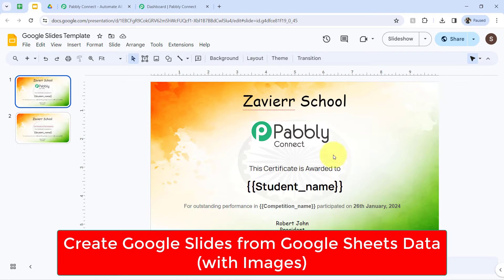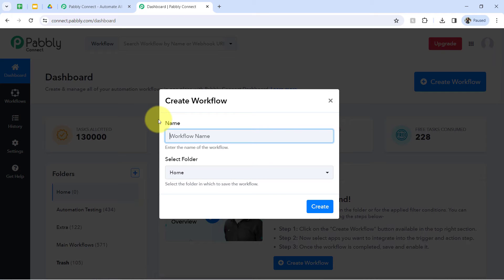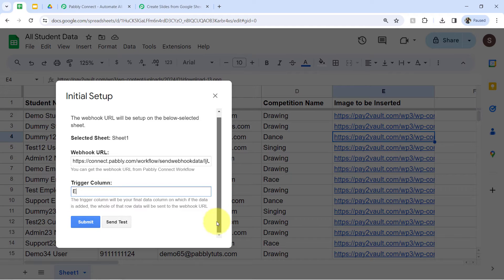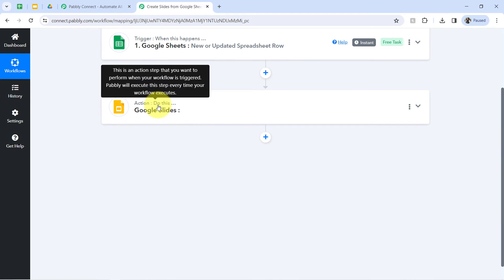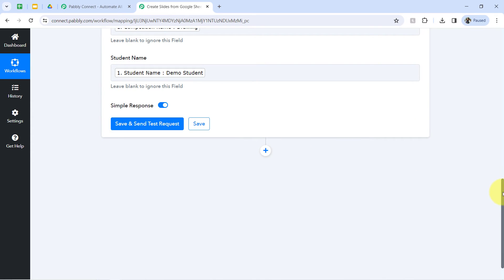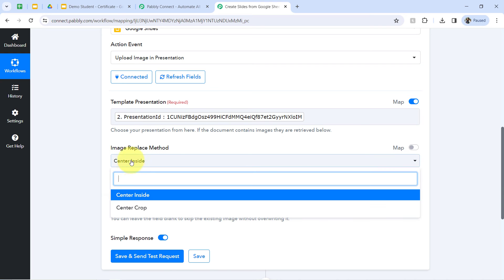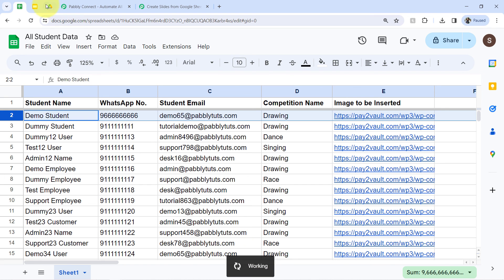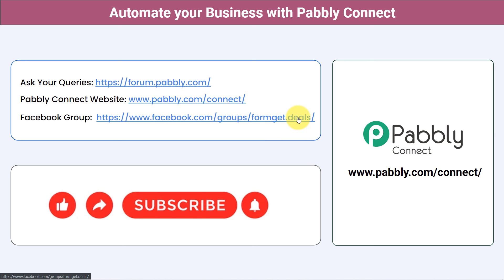Automatically Create Google Slides from Google Sheets (with Images)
In this tutorial, we'll guide you through the process of automatically creating Google Slides from Google Sheets, including images with the help of Pabbly Connect.

📦 Key Highlights:

Introduction to Presentation Automation: Explore the advantages of automating the generation of Google Slides directly from your Google Sheets data, including the seamless inclusion of images.

Setting Up Google Sheets Data: Dive into the step-by-step process of organizing your data in Google Sheets, ensuring it's ready for dynamic presentation creation.

Automated Google Slides Generation: Learn how to utilize Google Apps Script or other automation tools to connect your Google Sheets data to Google Slides, automating the creation of presentation slides with images.

1. Automation: Pabbly Connect offers automation capabilities that can help you automate mundane and repetitive tasks. This allows you to save time, money and resources.

2. Integration: Pabbly Connect provides a wide range of integrations so that you can connect different web services with each other. This helps you to create smarter workflow processes and make your business more efficient.

3. Security: Pabbly Connect takes security seriously and provides an industry-standard security system to protect your data and applications.

4. Scalability: Pabbly Connect is highly scalable and allows you to easily add new applications and services to your workflow.

 5. Cost-effective: Pabbly Connect is cost-effective and provides plans for different business sizes.